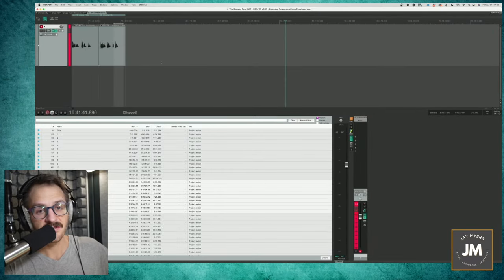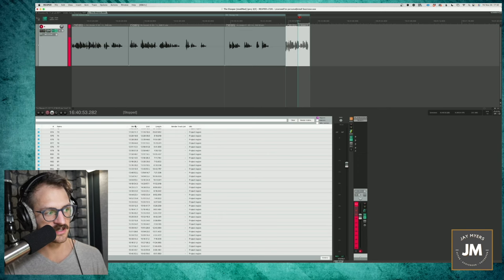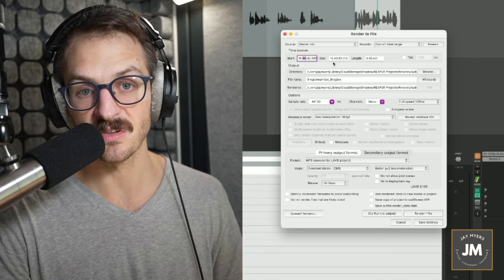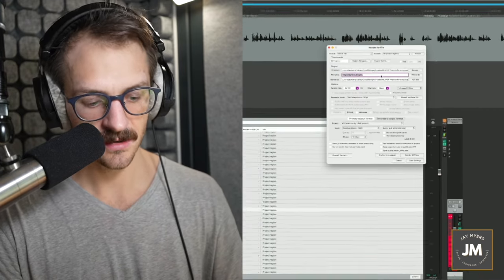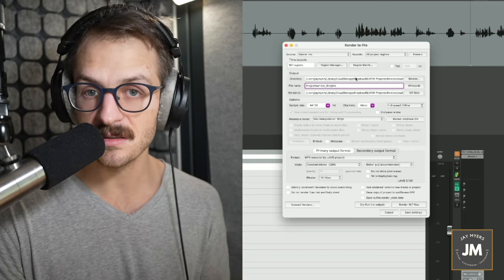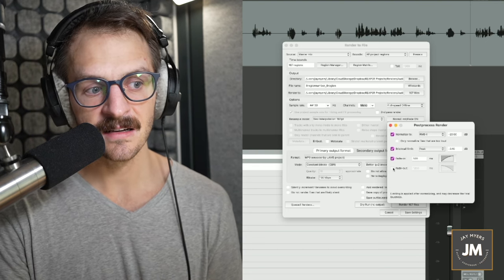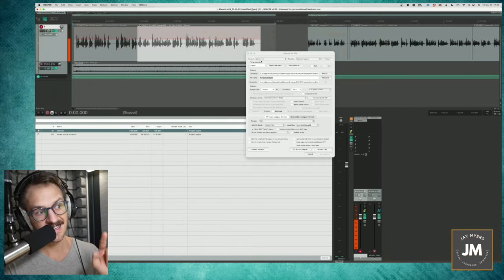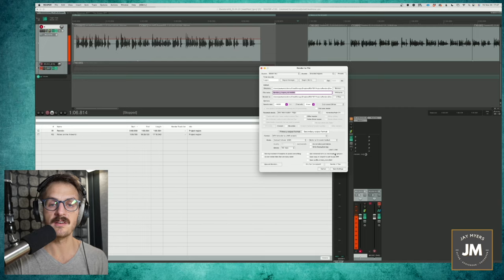How to Render in Reaper (Audiobooks & More) | Tips from a PRO VO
A breakdown on how to render audio in Reaper depending on the project needs, client's requests, or your own workflow preferences.